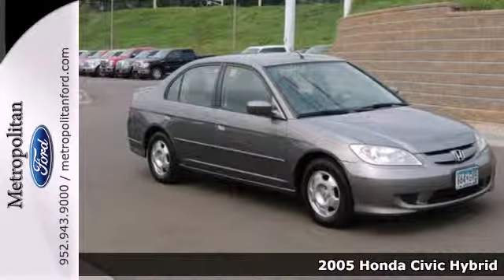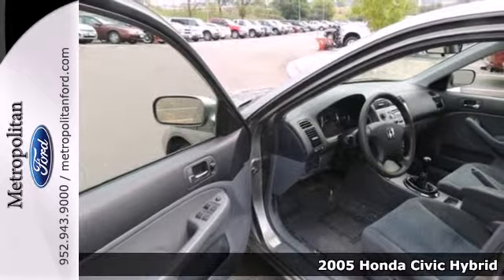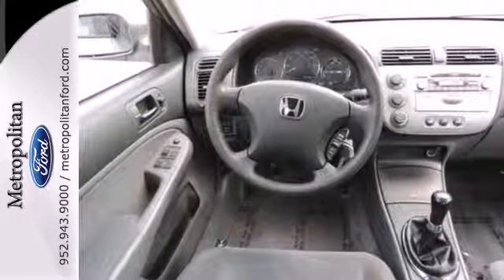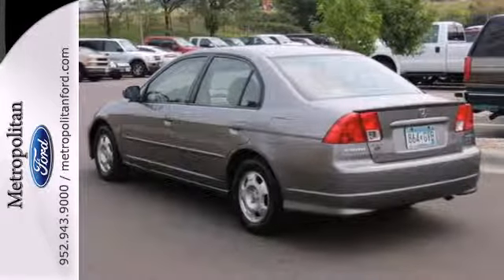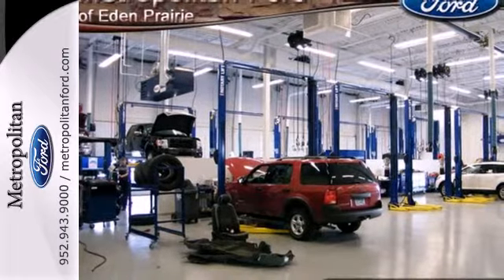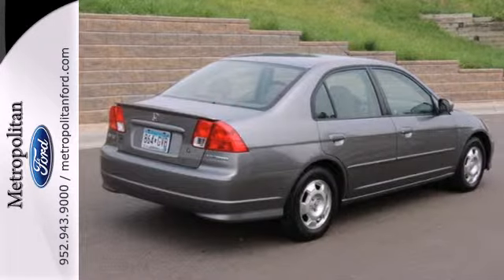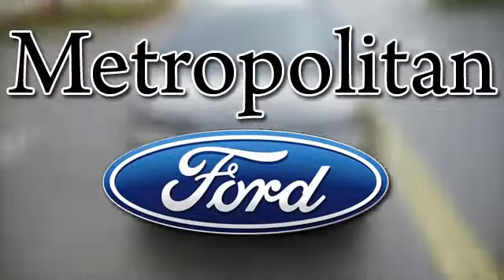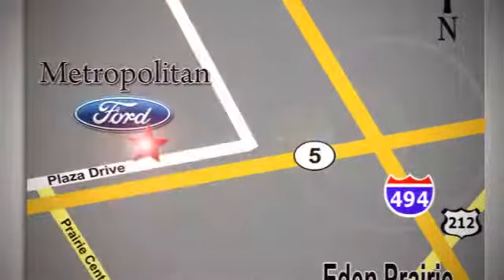2005 Honda Civic Hybrid Minneapolis MN Eden Prairie, MN 131033A8 - SOLD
Year: 2005
Make: Honda
Model: Civic Hybrid
Trim: 4dr Sdn 1.3L 4Cyl
Engine: 1.3 L 4 Cyl. Cyl.
Transmission: 5-Speed Manual
Color: Grey
Interior: Gray
Mileage: 151050
Stock #: 131033A8
FUEL EFFICIENT 51 MPG Hwy/45 MPG City! Civic trim, GRAY exterior. Edmunds Editors' Most Wanted Coupe Under $15,000, CD Player, Hybrid, Alloy Wheels. CLICK NOW! KEY FEATURES INCLUDE: Hybrid, CD Player, Aluminum Wheels Rear Spoiler, Remote Trunk Release, Keyless Entry, Child Safety Locks, Bucket Seats. EXPERTS RAVE: Edmunds Consumers' Most Wanted Coupe Under $15,000. Thanks to its frugal and clean engines, spunky performance and reputation for excellent reliability and durability, the Honda Civic has been a consistent benchmark for the economy car class ever since its introduction. -Edmunds.com. Great Gas Mileage: 51 MPG Hwy. Approx. Original Base Sticker Price: $19,900*. AutoCheck One Owner BUY FROM AN AWARD WINNING DEALER: Metropolitan Ford Of Eden Prairie in Eden Prairie, MN treats the needs of each individual customer with paramount concern. We know that you have high expectations, and as a car dealer we enjoy the challenge of meeting and exceeding those standards each and every time. Allow us to demonstrate our commitment to excellence! Pricing analysis performed on 8/20/2013. Fuel economy calculations based on original manufacturer data for trim engine configuration. Please confirm the accuracy of the included equipment by calling us prior to purchase.

Address:
12477 Plaza Drive